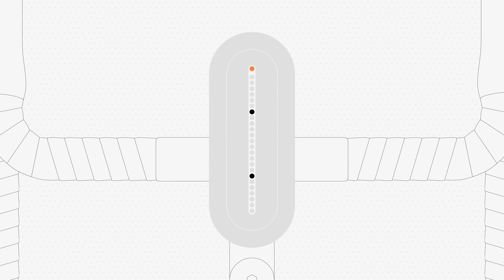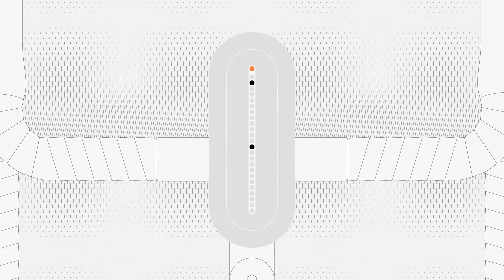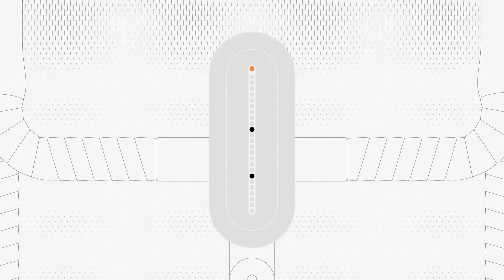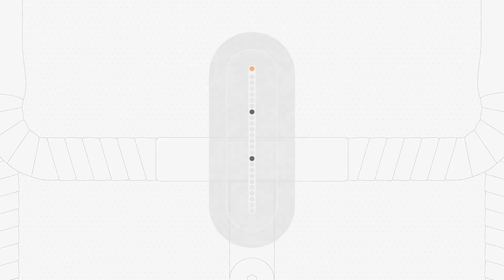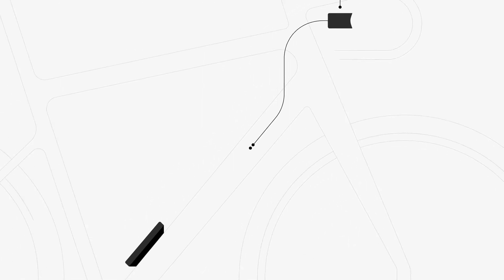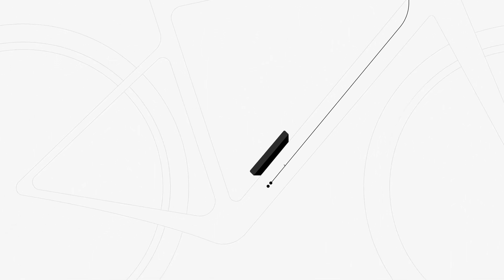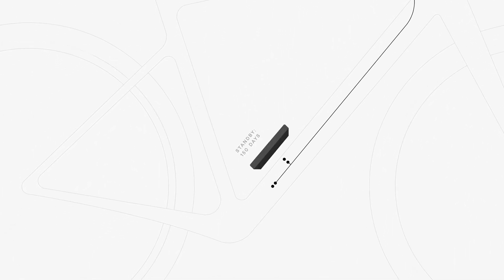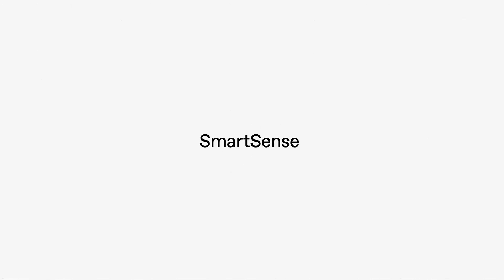Introducing Smart Sense from Cannondale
INTEGRATED BATTERY, LIGHTS AND RADAR TO INCREASE VISIBILITY AND ENHANCE AWARENESS

Take a closer look at how this new technology seamlessly blends into your riding to add safety, information and peace of mind.

FRONT AND REAR LIGHTS.
Developed with Lezyne, the lights act as junction boxes connecting the system. Great lenses with 350 front lumens and 25 rear are powerful enough for most situations.

An ambient light sensor ensures optimal visibility in all light conditions. The lights adjust brightness when the radar detects cars approaching from behind - rear to alert the vehicle and front to alert you.

Brake "alert" - Rear light responds to braking decelerations and warns riders and vehicles behind you.
REAR-FACING RADAR
Developed with Garmin, the rear-facing Varia technology detects vehicles from up to 140m away, the display shows relative position and speed of contact - plus warnings for cars coming too fast or too close. An adaptor allows the use of a saddle bag.

Radar models come with a removable LED strip showing proximity, and the Varia technology also works with most cycle computers and the Garmin App on your phone.

CENTRAL POWERPACK
The removable and rechargeable battery pack and smart cradle is the master control centre for the ecosystem. A single power source developed with Garmin solves the hassle of charging multiple devices - all other parts stay on the bike. Only 3 hours to charge with a 150-day battery life in standby mode. The battery is good for 5 hours on average and 2:45 at full blast.

With the proximity wake function, just walk up to the bike with the app and the bike will turn on. Or simply spin the front wheel to wake the system.

WHEEL SENSOR & APP
The sensor knows your unique Cannondale, and has all warranty, tech, parts and fit info on display. The app also has a tracking function to record your rides just like Strava.

All Smart sense features are connected and programmable via the app or a Garmin device. View light and radar status, cycle through light modes and customize settings. Smart Sense is greater than the sum of its parts.

SMART SENSE IN USE
Smart sense is very slick in its operation. No nonsense integrated lights with one central battery are easy to live with, as is the whole system, in conjunction with the app the features are easy to use and access.

With the added reassurance of features like proximity flash and the onboard radar display, riding with Smart Sense feels like wearing an extra level of security and visibility.